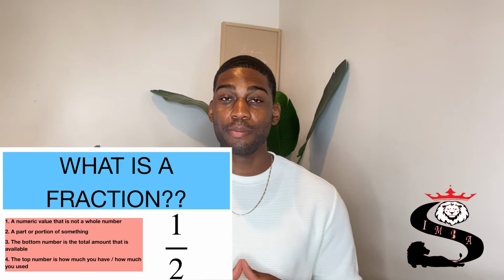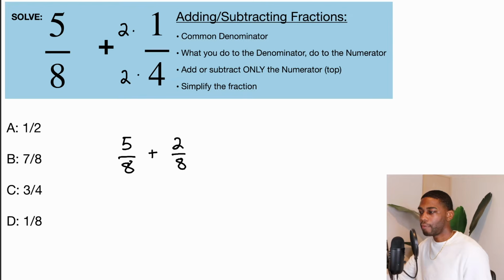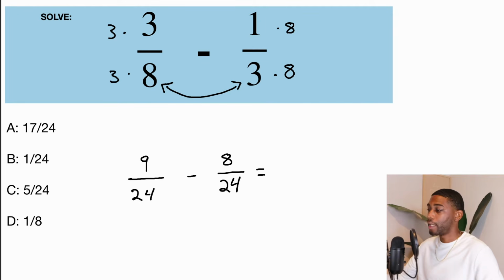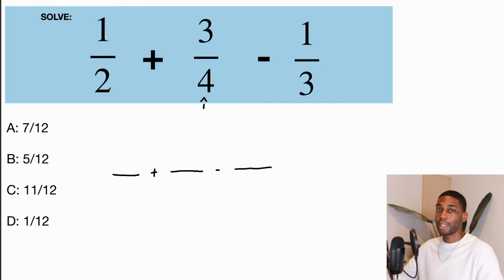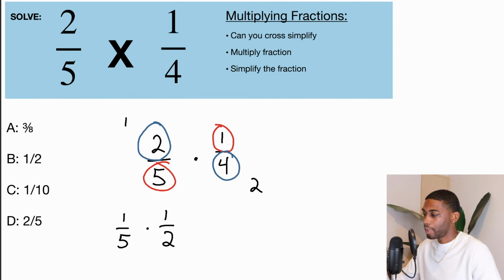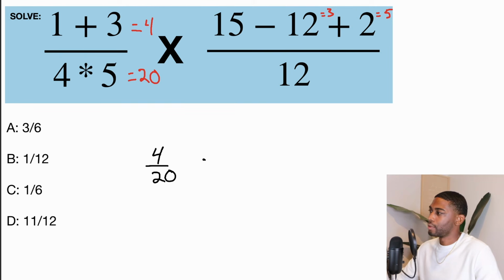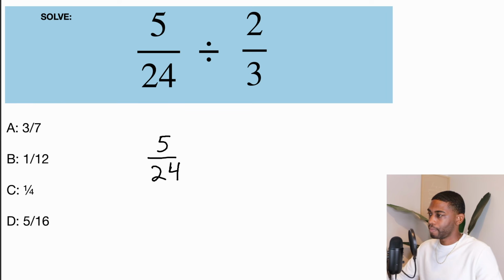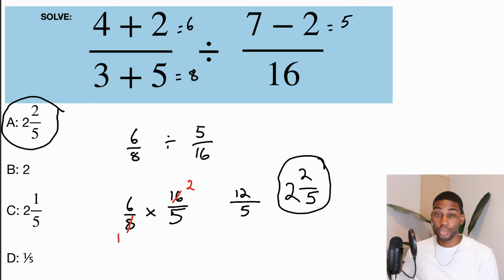HOW TO PASS THE ASVAB 2025 (STUDYING FRACTIONS) PASS ASVAB IN 48 HOURS HOW TO INCREASE ASVAB SCORES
In todays video we will be studying Fractions to help you pass the ASVAB.

🔹If you struggle with math and you need help passing your ASVAB Test, visit my website at simbaalexander.com where you can gain access to my online courses, free practice tests, and the chance for me to be your personal Army Recruiter.

🔹Also, If you're serious about joining the Army and you want me to be your Army Recruiter, also visit my